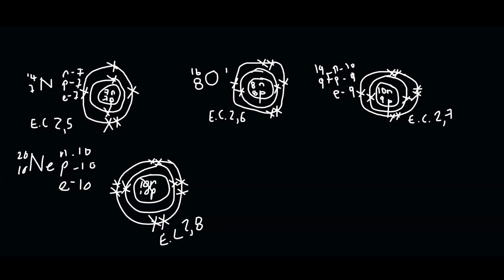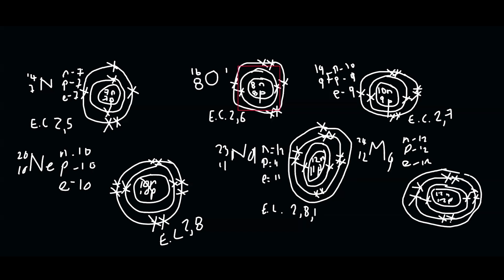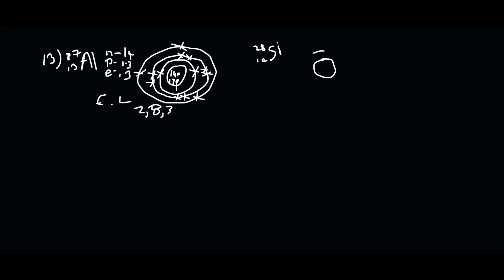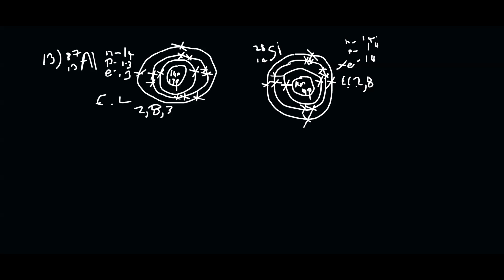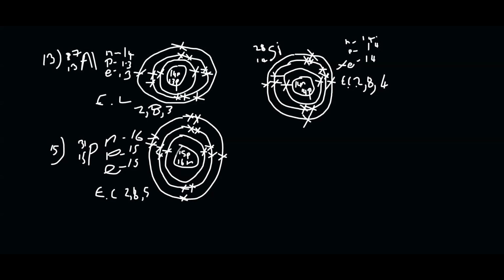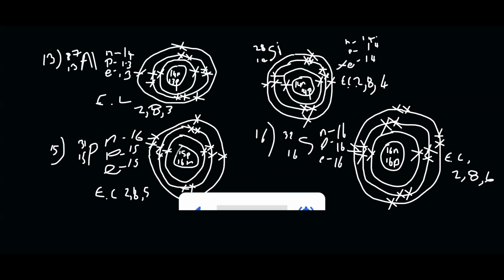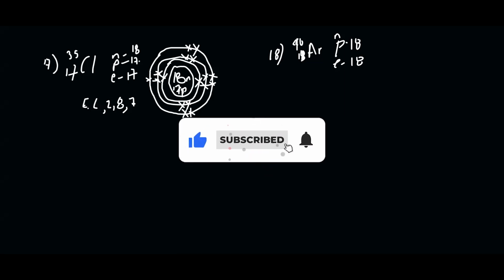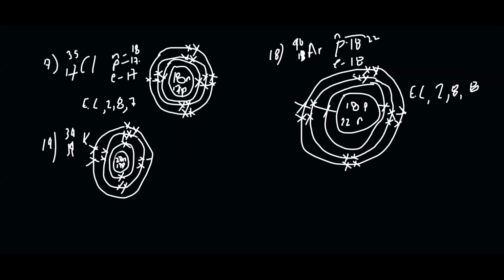Drawing the Atomic Structure for 1-20 Elements | Part 2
In this video, you’ll learn how to draw the atomic structure.

⏱️ Chapters:
00:00 – Definition for Chemistry
01:00 - What is the Periodic Table
5:13 - Features of the Periodic Table
8:50 - Subscribe